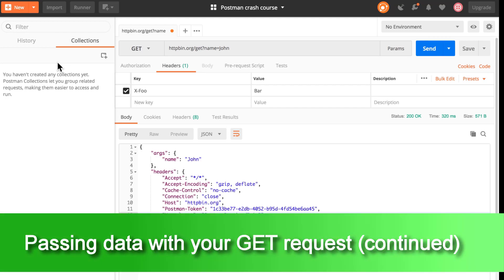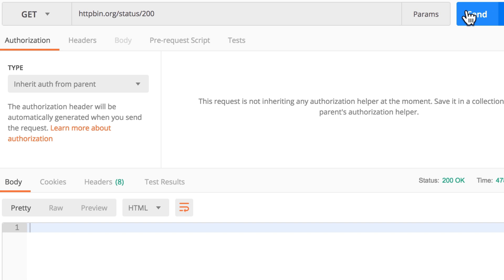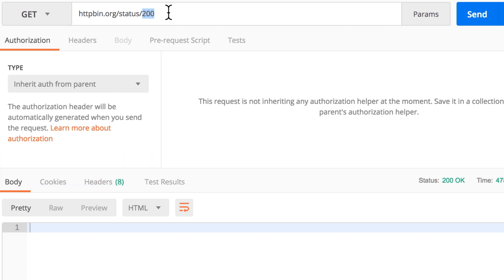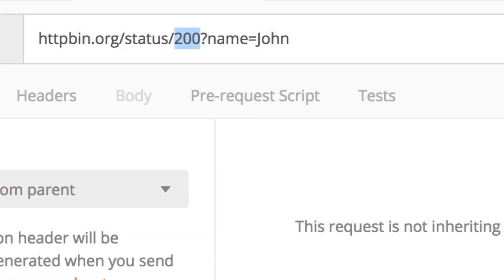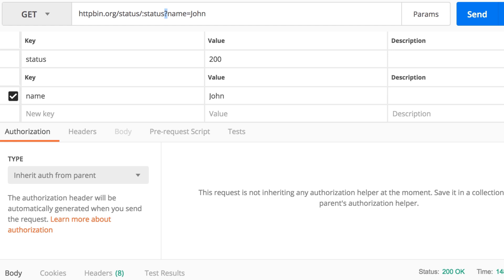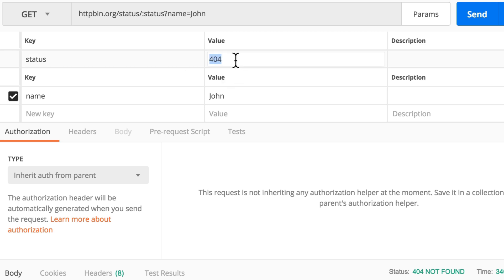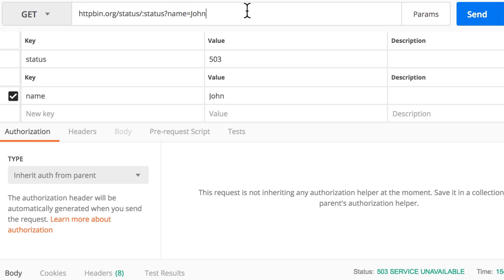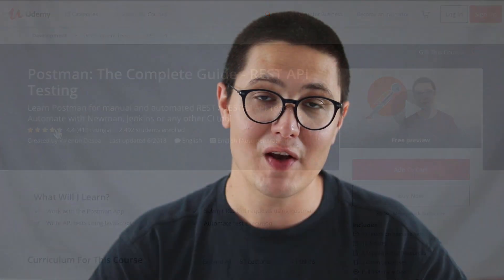Passing data with your request - (Continued) (7) / Postman Crash Course for beginners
Learn how to send additional data with your request: by using path variables, query parameters or by setting headers with values.